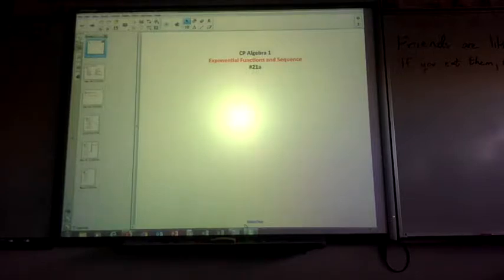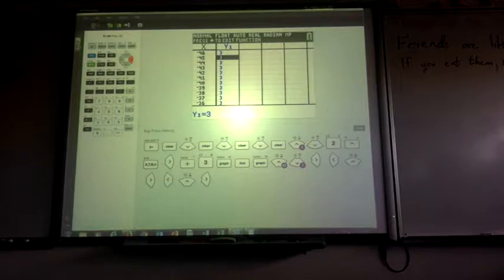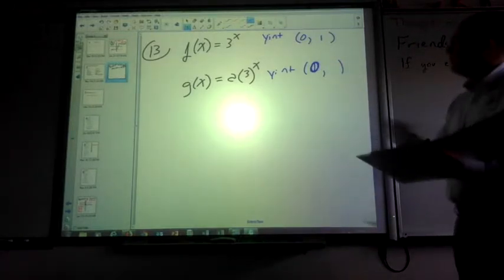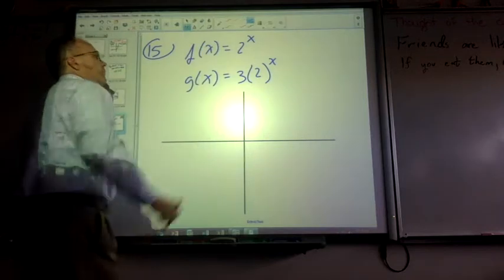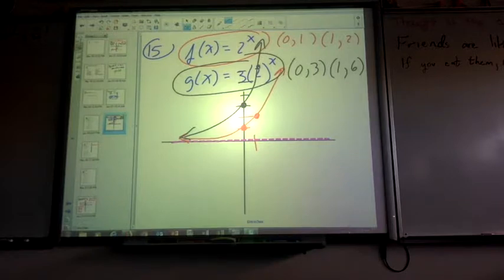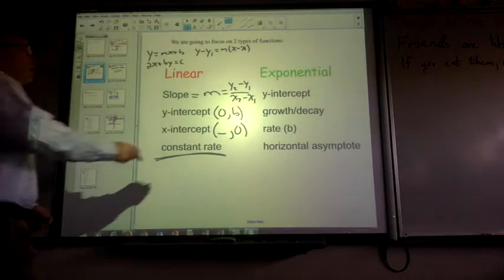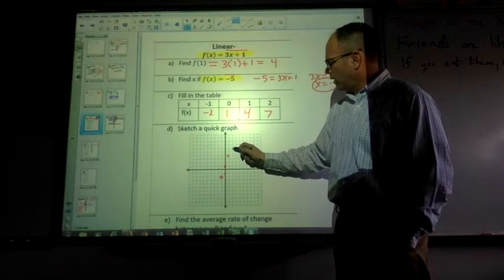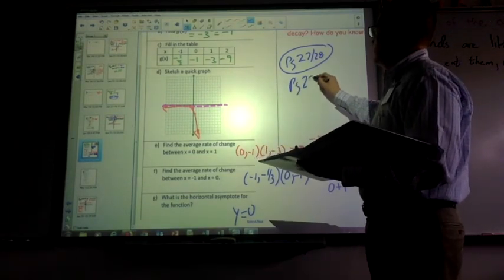CP Algebra 1, Jan 31 2018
More about exponential functions.  Graphing, domain, range, and horizontal asymptotes.  Also looking at rate of change - that is slope.